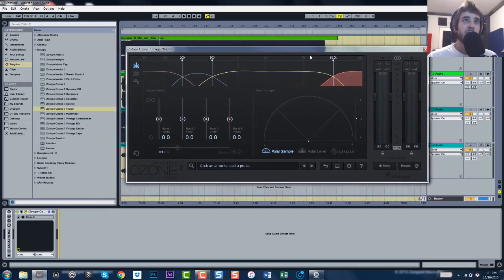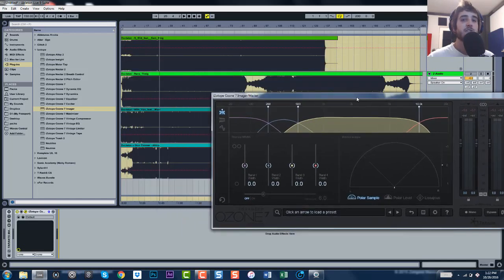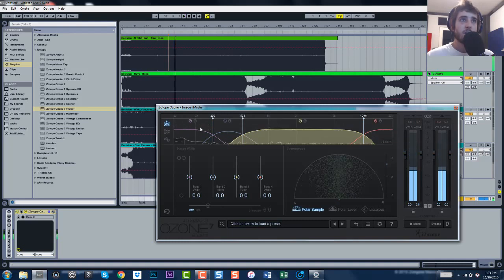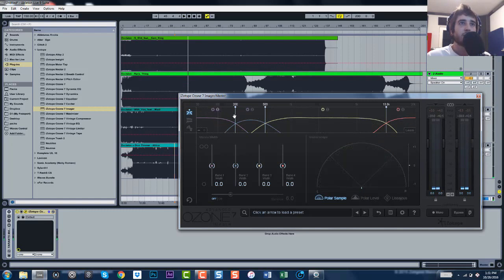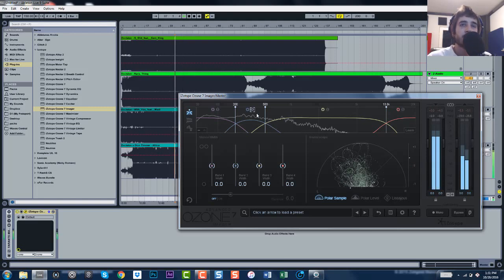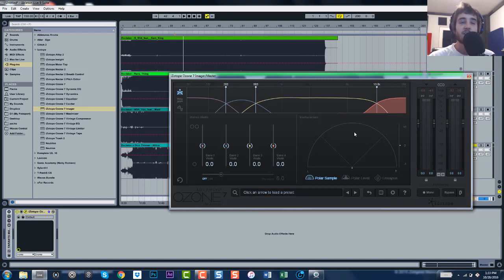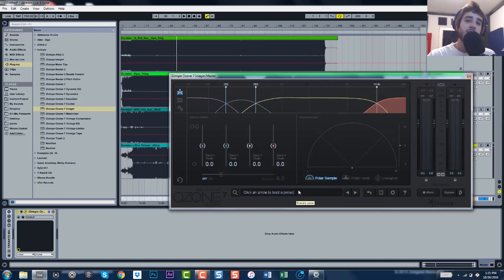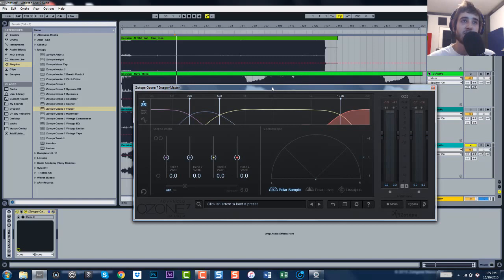How to Learn: Ozone 7 Stereo Imager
🎹 Ultimate MIDI Chord Progressions Pack How to Learn: Ozone 7 Stereo Imager